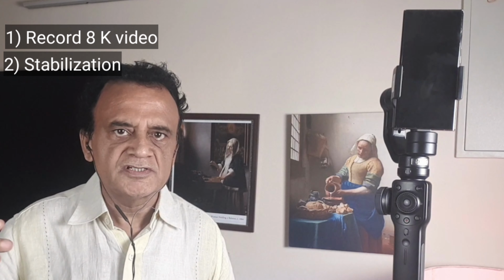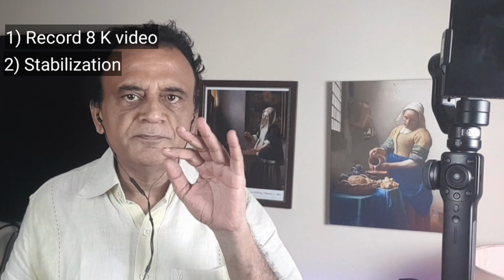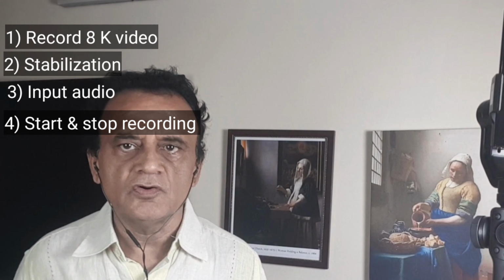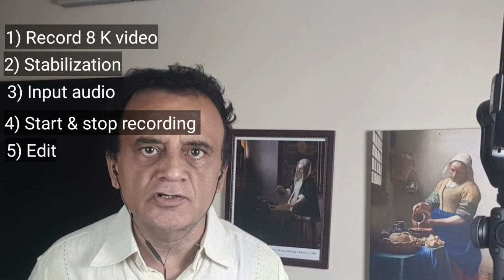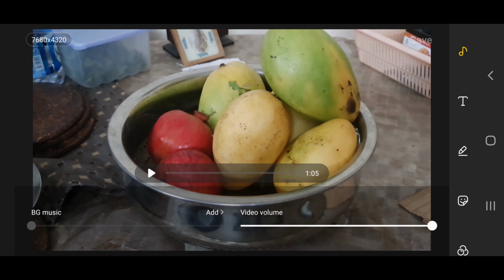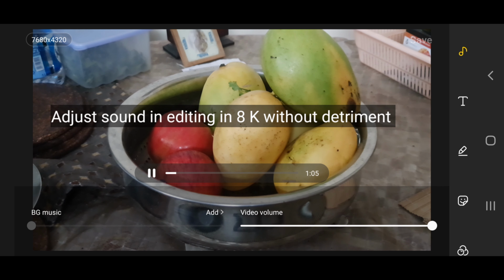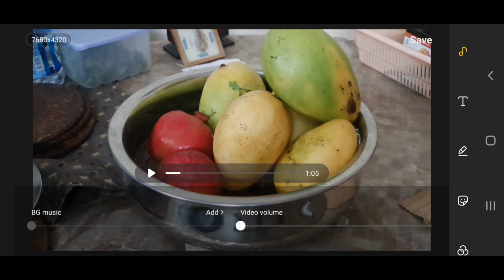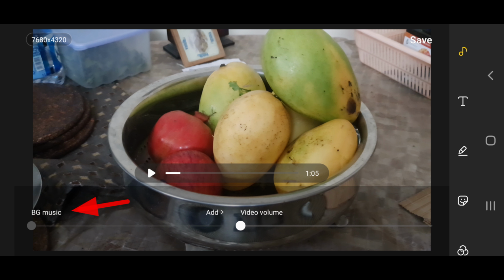Shoot cinematic, ultra HD 8K video with Samsung Note 20 ultra & Zhiyun smooth 4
Shoot cinematic ultra HD 8K video with Samsung Note 20 ultra stabilized in the Zhiyun Smooth 4. Listen to the secret of getting  best Ultra HD video with smooth stabilization.  Get the vertigo effect on the phone itself.  You can record 8 K video, edit in the phone itself with the gallery app, remove background noise, add music and upload as 8 K directly or reduce its resolution to 4 K to combine it with other 4K video in the gallery editing app again.
8Kvideo, Samsung Note 20 ultra, Zhiyunsmooth4, Record8K, Ultra HD 8K video on smart phone, vertigo effect.